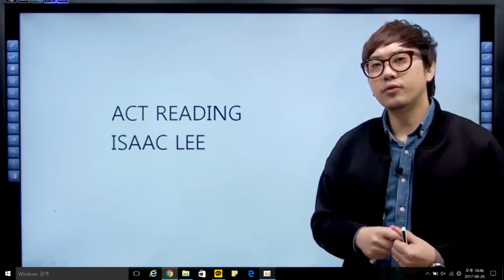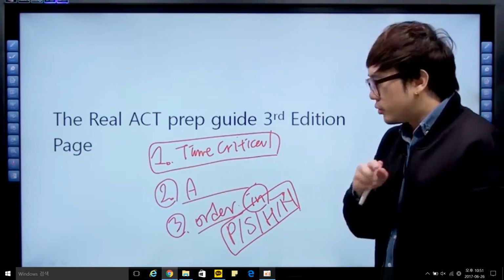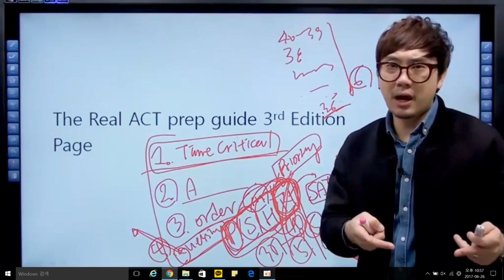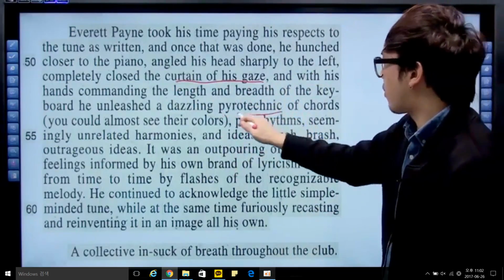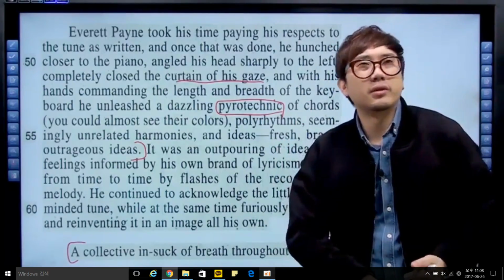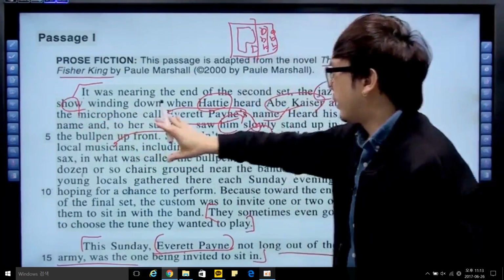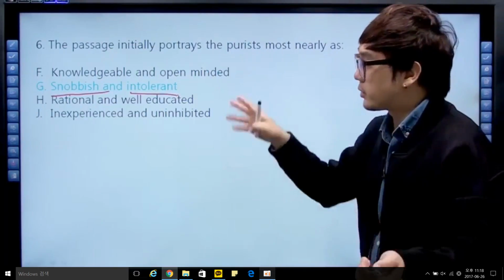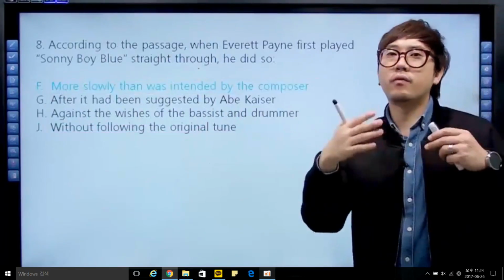act reading 17